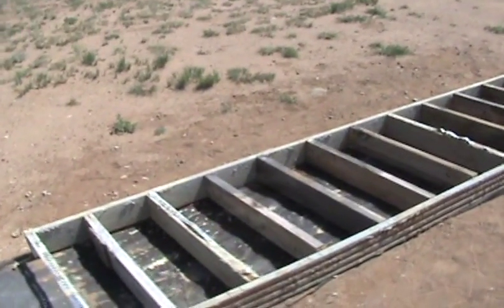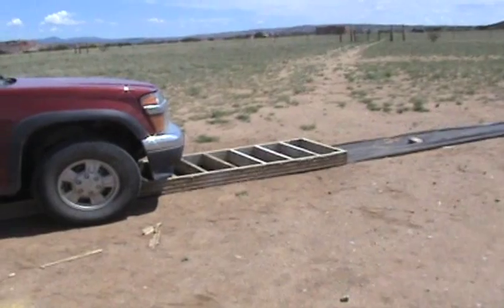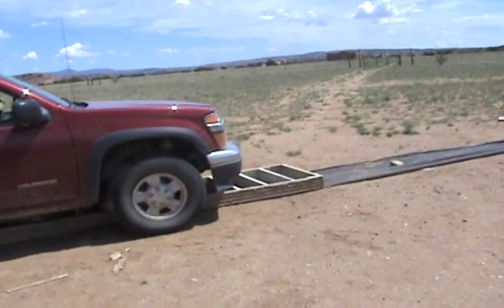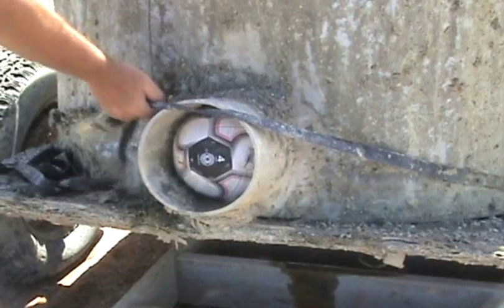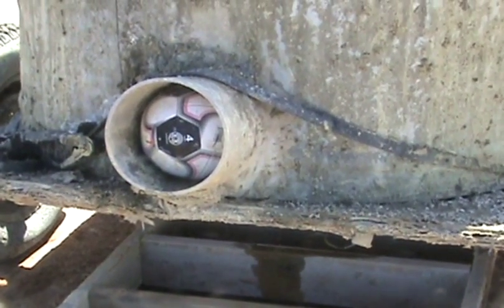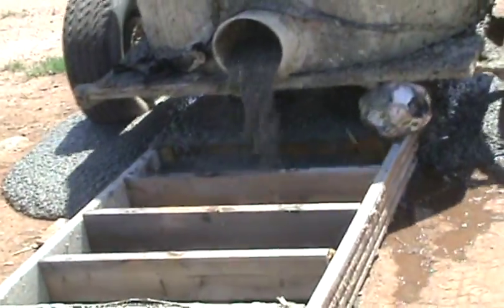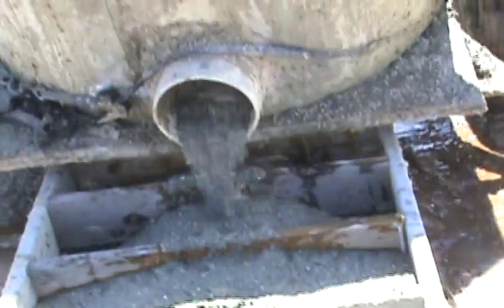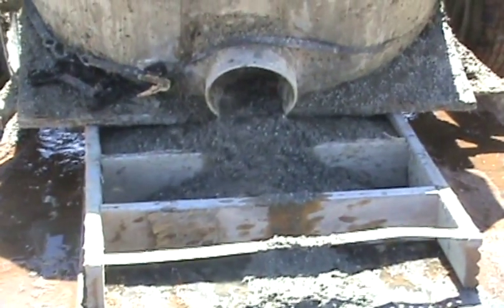Mixing Technique Continued, Pouring into Forms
Here you have it all in one video, poor camera work, wind interference on the audio, scenes cut because they were just so badly done as to be embarrassing. The camera was off when I thought it was on and vice versa.

However, if you can tolerate all that you have a good chance of seeing how I pour the papercrete slurry into the form allong with all the potential pitfalls. My intent is not to frustrate of confuse but rather to give a true idea of how papercrete is made, formed and used.

If all who are interested in learning more about papercrete will stick with me as I learn how to use my camera and editing software I promise they will learn something, and perhaps have a few laughs in the process.